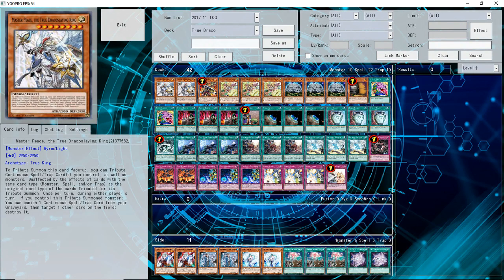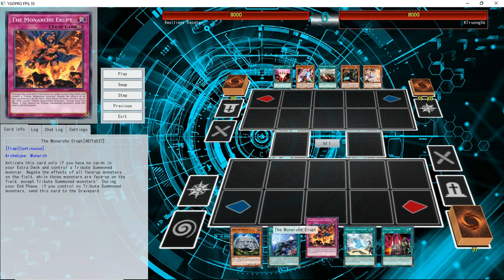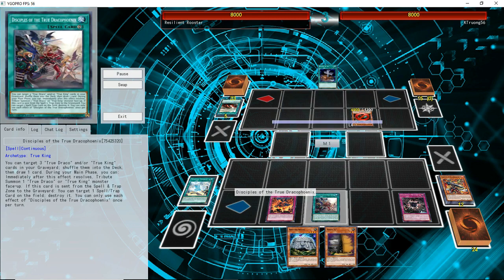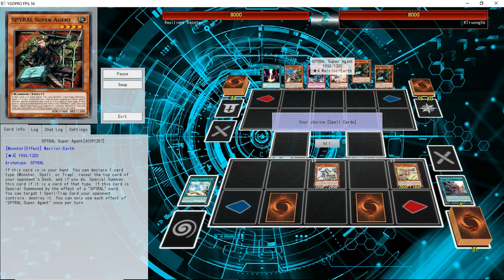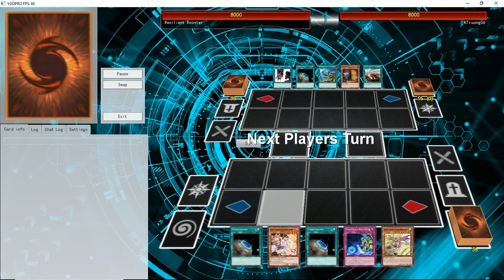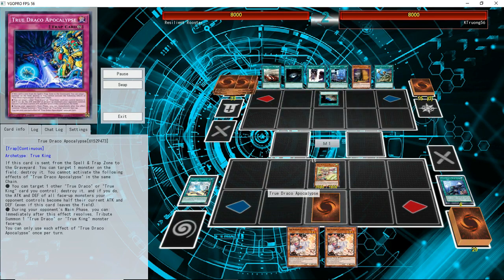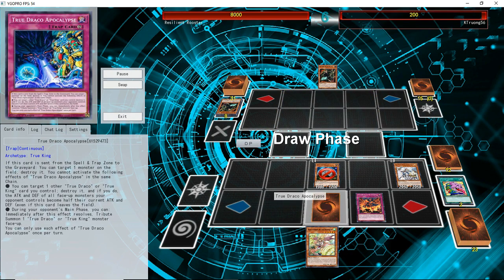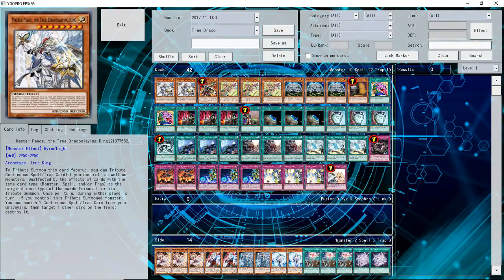(YGOPRO) The Mighty Spirit Amano-Iwato - Showcasing True Draco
This is me showcasing the potential use of Amano-Iwato in True Draco. The Objective of a Showcase is to show off the capabilities of the deck and the extent of it.

Song Name:
HeartGold and SoulSilver Radio Tower Takeover! Remix